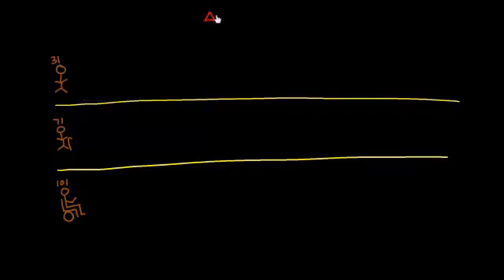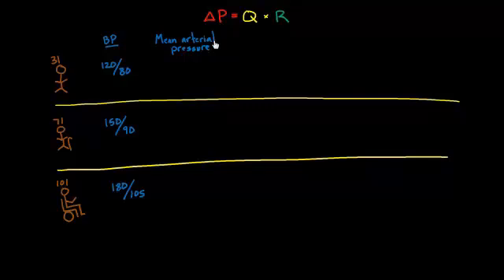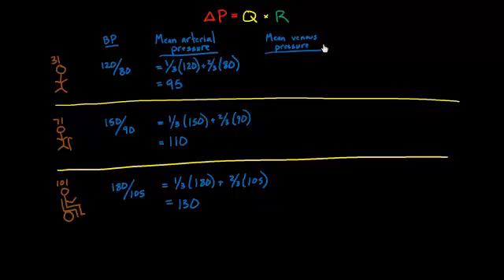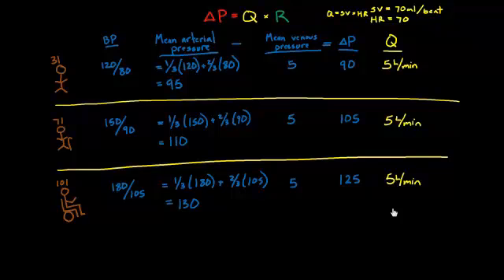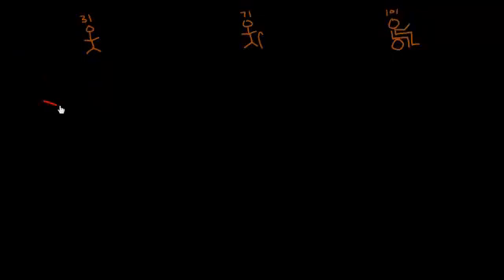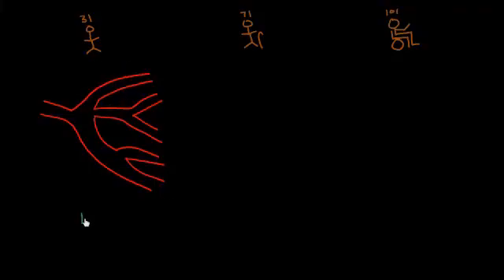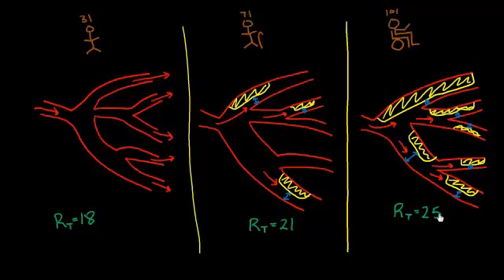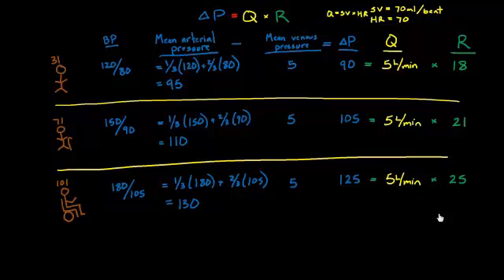Blood pressure changes over time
Learn about how blood pressure changes can occur as you get older, and the relationship between blood pressure and resistance